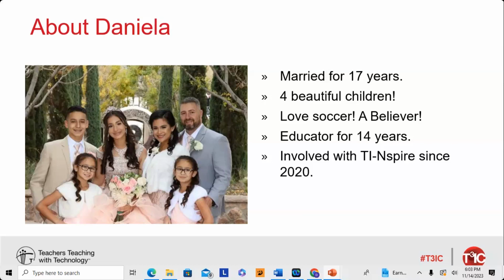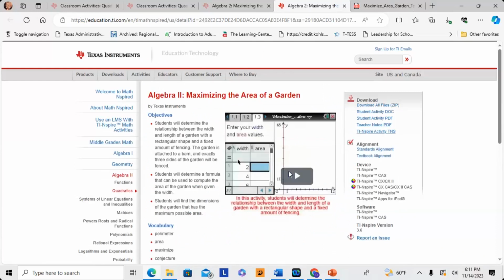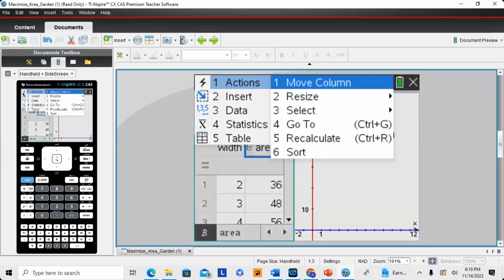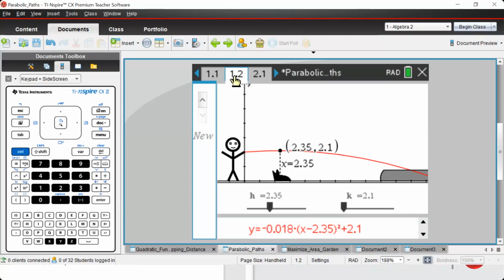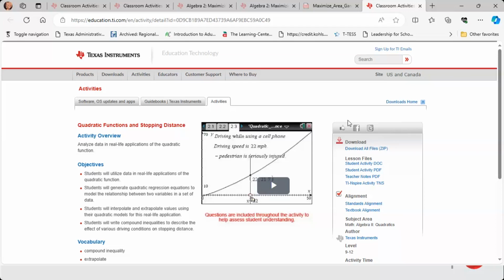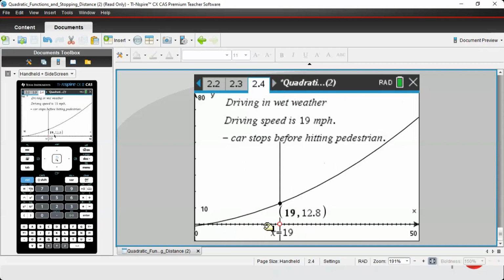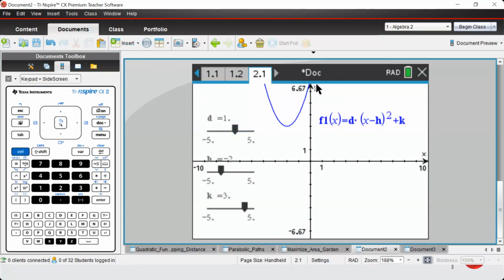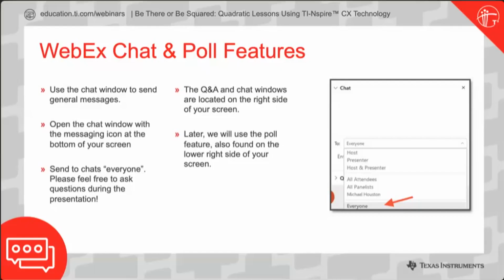Webinar: Quadratic Lessons Using TI-Nspire CX Technology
Enrich your algebra I lesson plans with classroom-ready activities focusing on quadratics. Presenters will demonstrate how to apply some of the built-in features of the TI-Nspire™ CX II graphing calculator to explore the different forms of quadratic functions and identify their roots. Join this webinar to get resources you can use in your algebra I class right away.

For more free webinars on TI technology, visit education.ti.com/webinars.